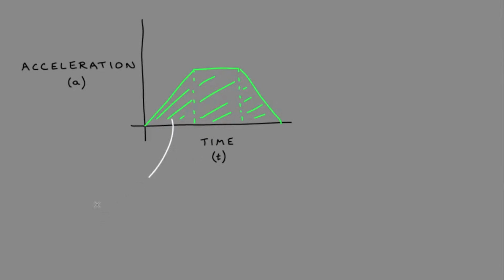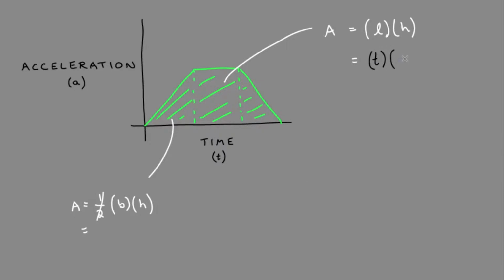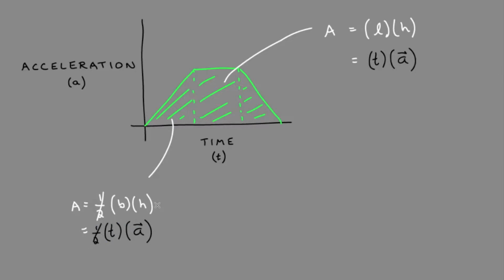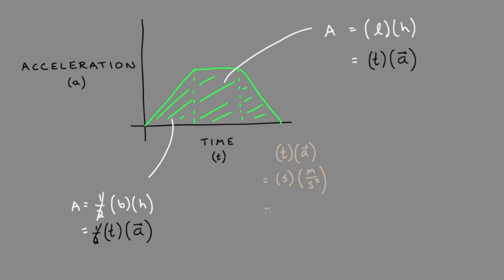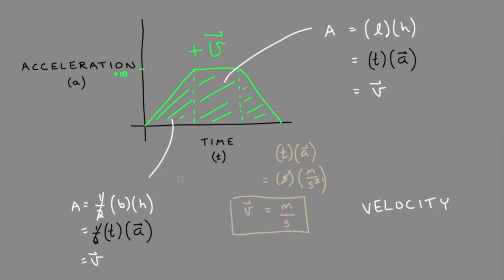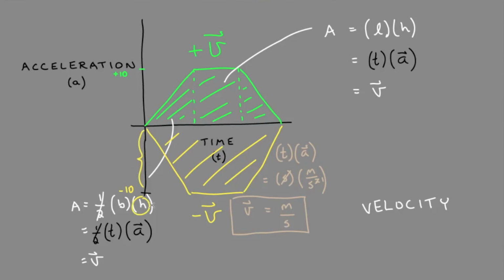Area on Acceleration-Time Graph